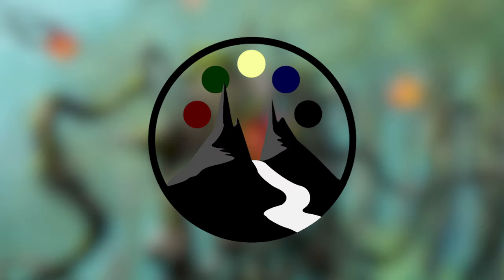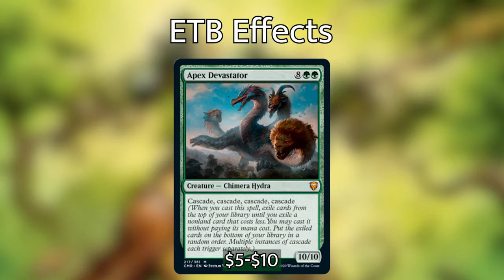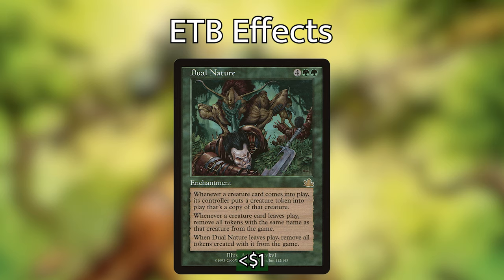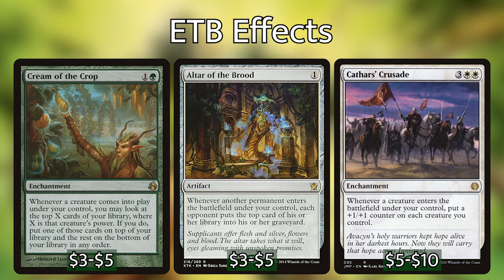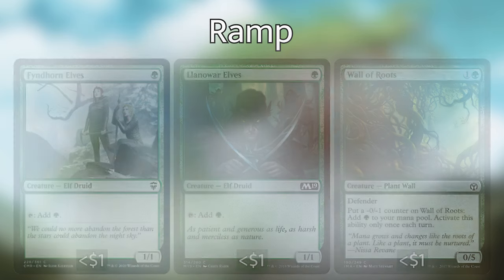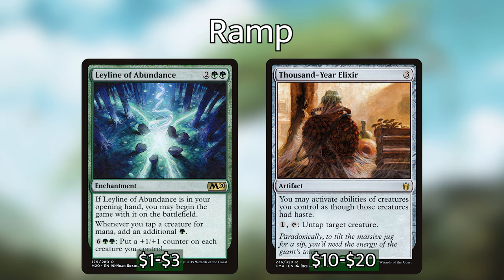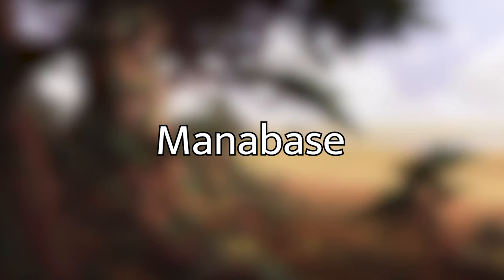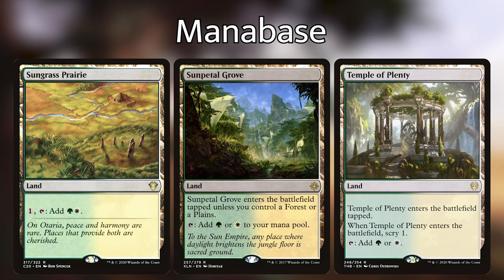Kodama & Livio - Dump Your Hand - Commander Deck Tech - Command Valley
Kodama and Livio make the perfect pair: One will give you lots of creatures entering the battlefield, and the other triggers on ETBs.  Learn how to break this man + tree deck from Peter.

1 Conjurer's Closet
1 Beast Within
1 Arcane Signet
1 Windswept Heath
1 Return of the Wildspeaker
1 Charming Prince
1 Eladamri's Call
1 Temple Garden
1 Kodama's Reach
1 Cream of the Crop
1 Kodama of the East Tree
1 Swiftfoot Boots
1 Wilderness Reclamation
1 Village Bell-Ringer
1 Karmic Guide
1 Llanowar Visionary
1 Dual Nature
1 Lurking Predators
1 Blossoming Sands
1 Wall of Blossoms
1 Shamanic Revelation
1 Cryptolith Rite
1 Krosan Verge
1 Angel of Grace
1 Fyndhorn Elves
1 Cathars' Crusade
1 Avenger of Zendikar
1 Oketra's Monument
1 Leyline of Abundance
1 Vivien, Champion of the Wilds
1 Seedborn Muse
1 Mother of Runes
1 Knight of Autumn
1 Soul of the Harvest
1 Eternal Witness
1 Camaraderie
1 Skyshroud Claim
1 Farhaven Elf
1 Altar of the Brood
1 Restoration Angel
1 Thousand-Year Elixir
1 Wood Elves
1 Regal Force
1 Fortified Village
1 Elvish Mystic
1 Trostani Discordant
1 Guardian Project
1 Wall of Roots
1 Skullclamp
1 Reclamation Sage
1 Livio, Oathsworn Sentinel
1 Avacyn's Pilgrim
1 Smothering Tithe
1 Sol Ring
1 Selesnya Sanctuary
1 Reliquary Tower
1 Flawless Maneuver
1 Privileged Position
1 Mentor of the Meek
1 Eerie Interlude
1 Temple of Plenty
1 Cavalier of Dawn
1 Kor Skyfisher
1 Llanowar Elves
1 Veil of Summer
1 Sun Titan
1 Canopy Vista
1 Avacyn, Angel of Hope
1 Swords to Plowshares
1 Razorverge Thicket
1 Sungrass Prairie
1 Apex Devastator
1 Felidar Guardian
1 Elvish Visionary
1 Sunpetal Grove
1 Mind's Eye
1 Birds of Paradise
1 Cloudstone Curio